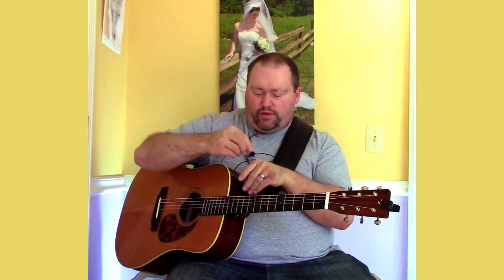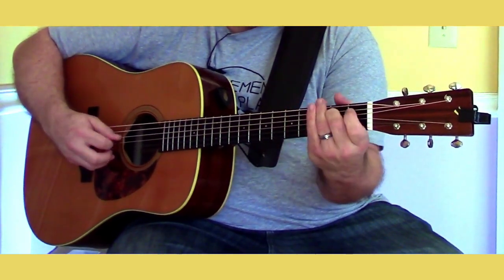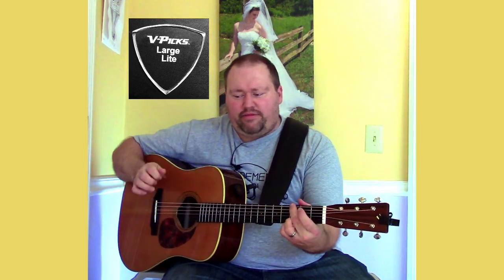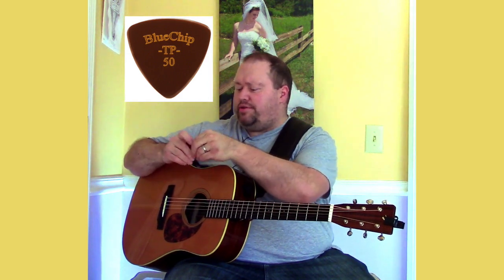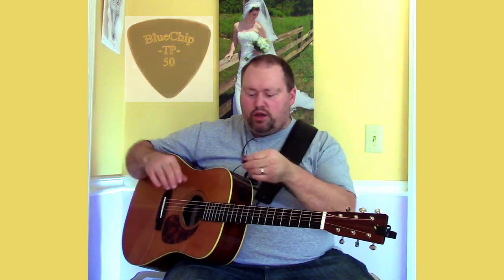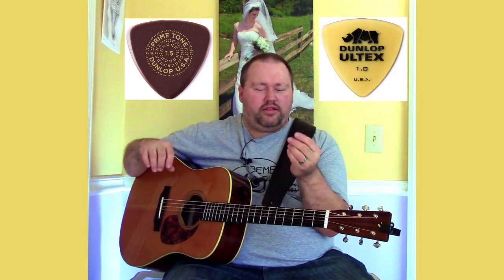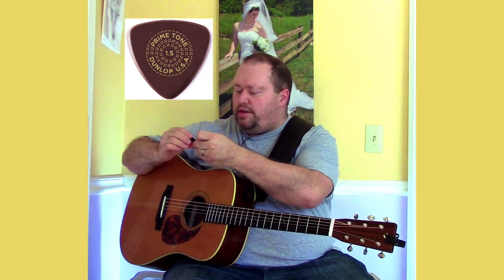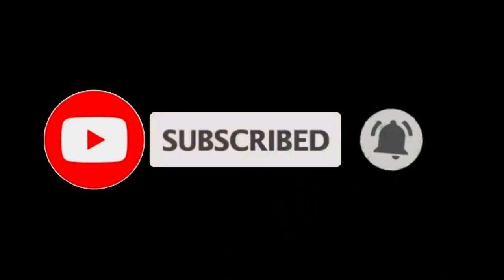🆚 Guitar Picks Comparison | Pros and Cons of 3 Popular Guitar Picks 💪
Have you ever wondered which guitar picks work and sound the best for your Bluegrass flat-picking? In today's video, I'll be comparing three popular guitar picks—The V-Pick, Bluech...